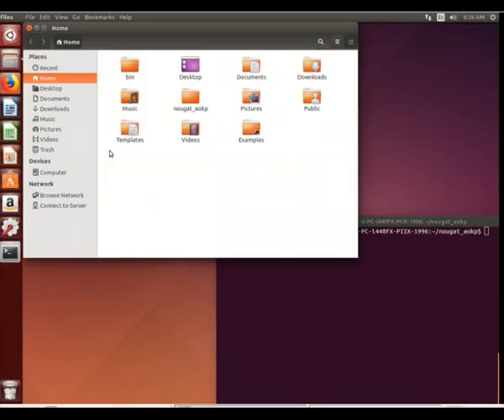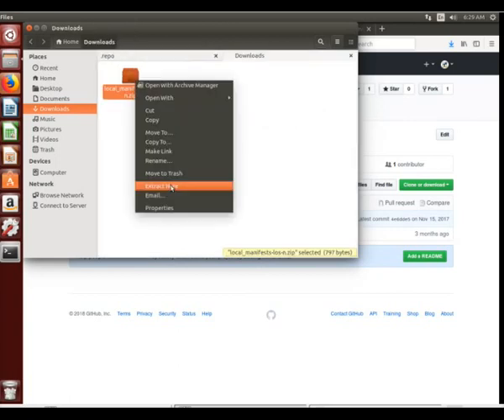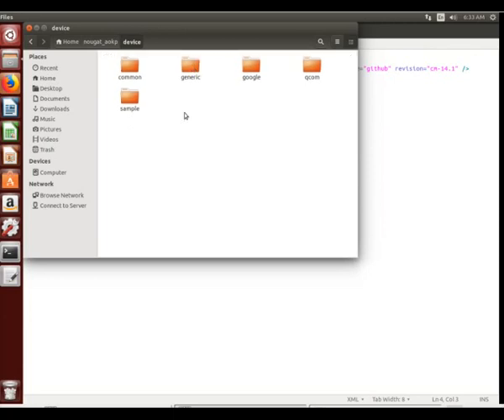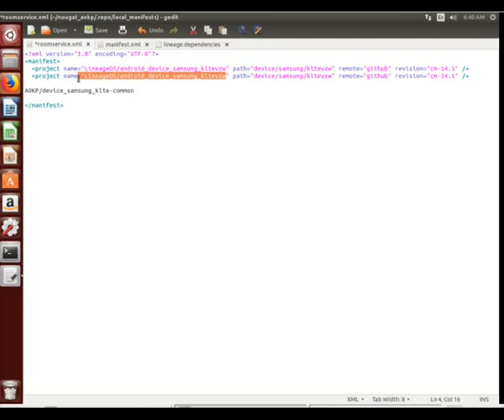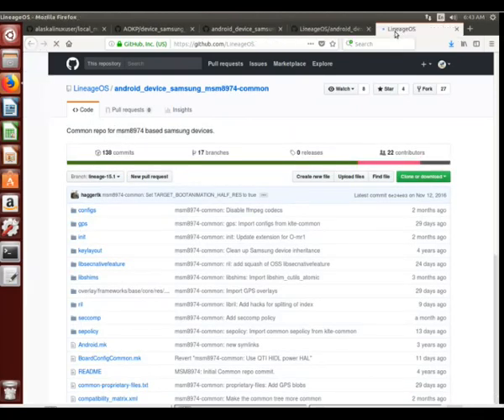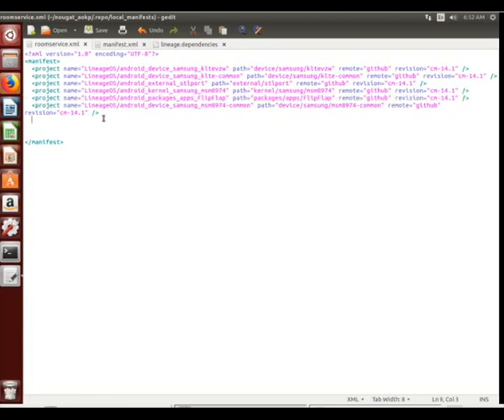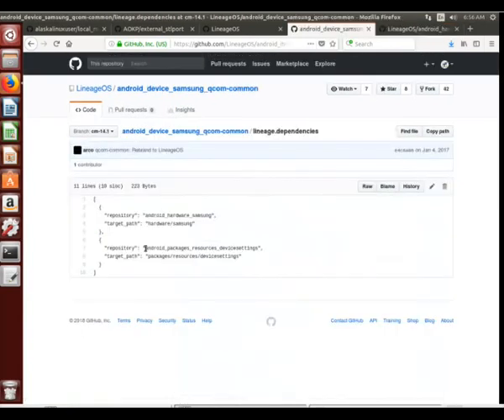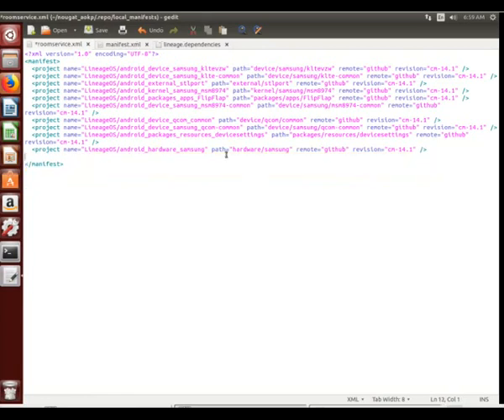AOKP: Add A New Device from a different rom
AOKP: Add A New Device - KLTEVZW while making Android custom ROMs and Kernels.